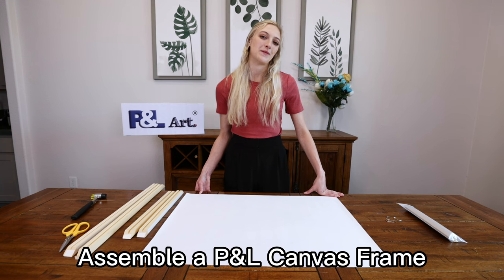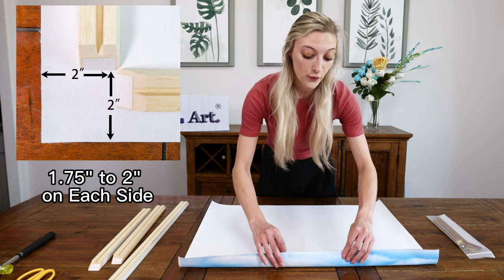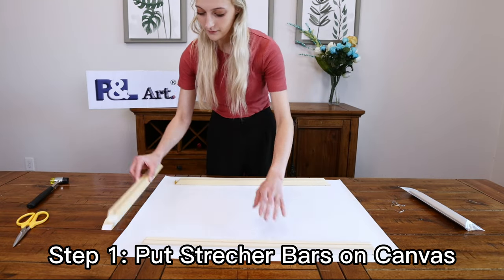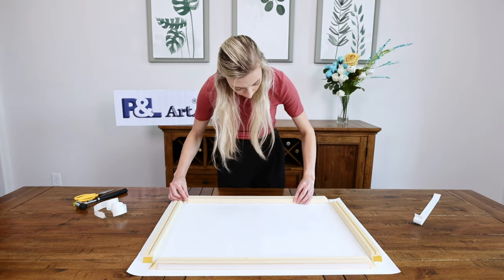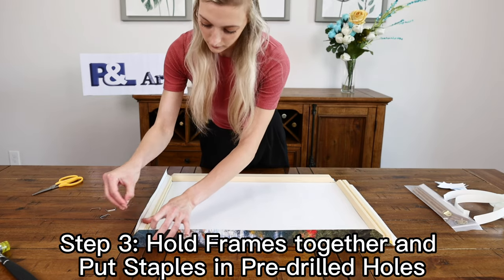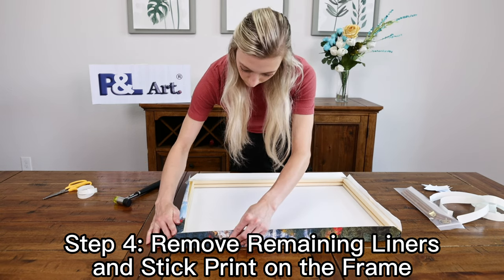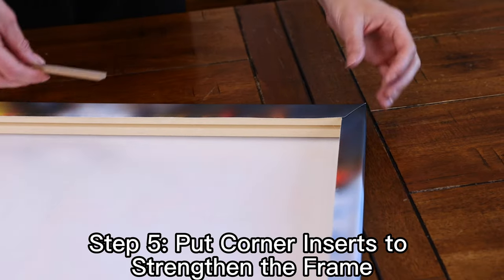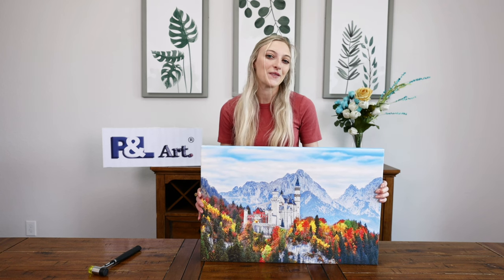P&L Art Canvas Frame Assembly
Step to Step introduction on how to put together a P&L Art Canvas Frame. Easy and fast assembly under 5 mins with simple tools.